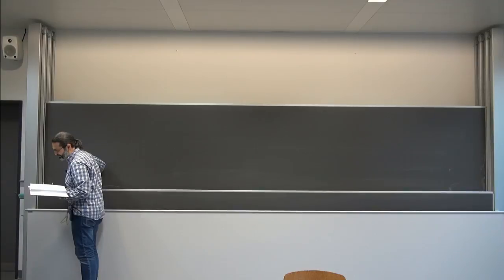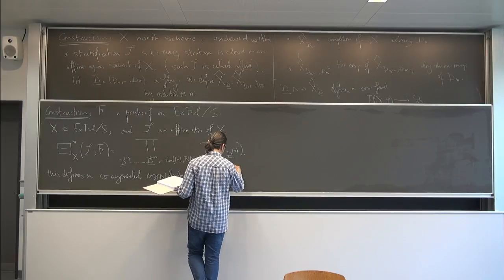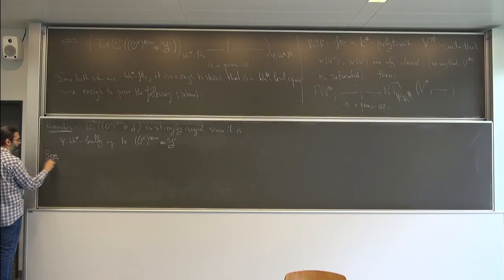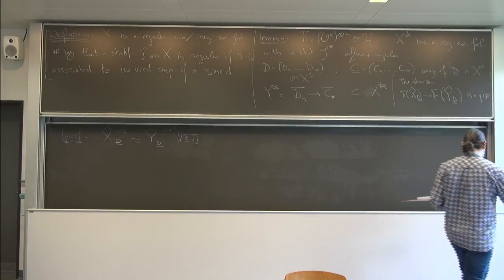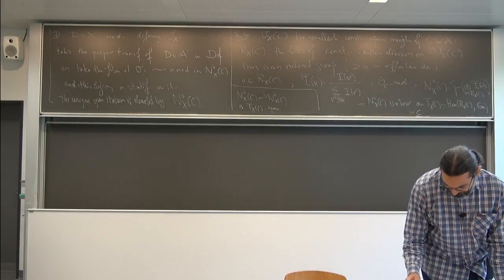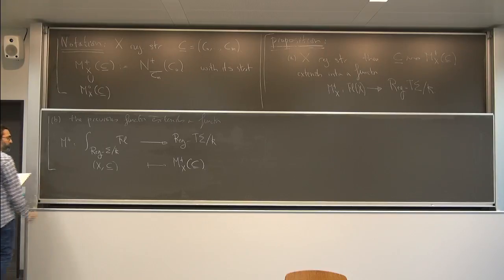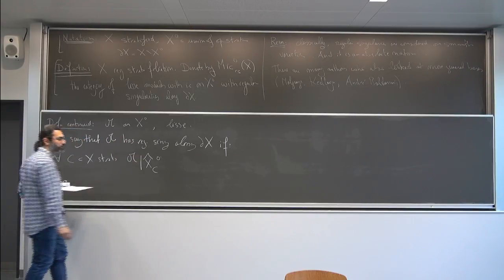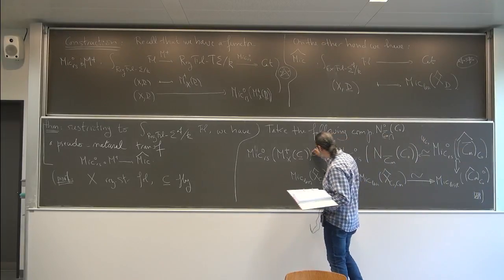Livestream von IMATHatUZH